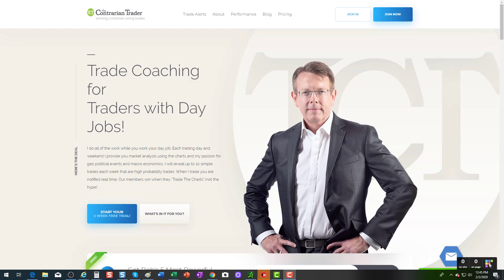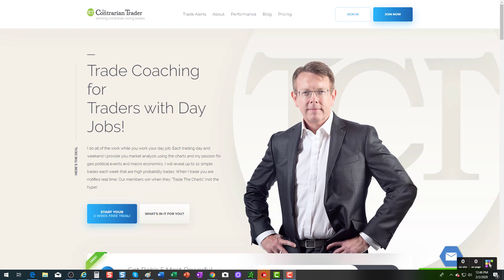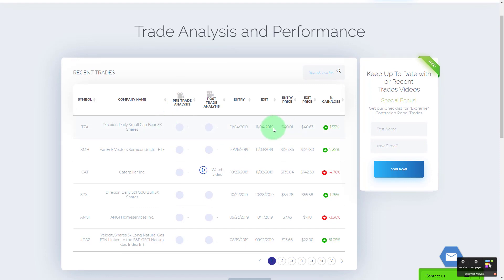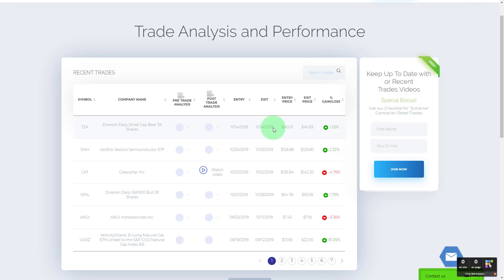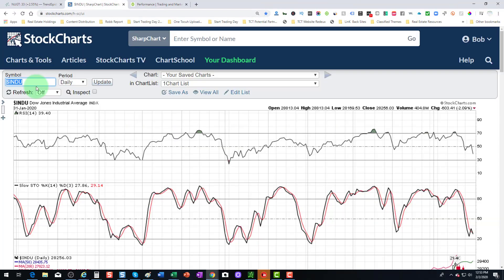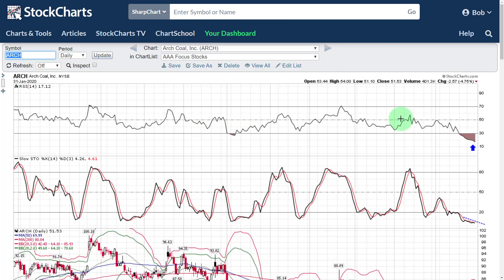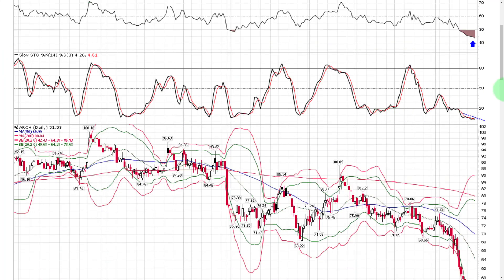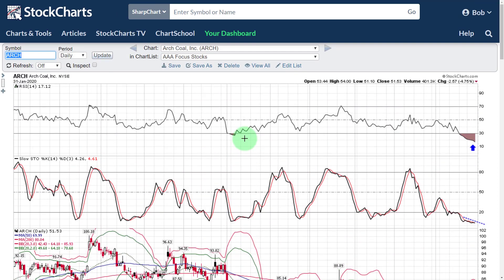Best Stock Charts | Short Amazon $AMZN ?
In this week's Best Stock Charts we talk out the 6 best stock charts for the coming week. We like Amazon $AMZN short and we want to buy shares of Blue Apron $APRN Alcoa $AA Arch Coal $ARCH Scorpio Bulkers $SALT and Golar $GLNG.

✅Please Take Our 2 minute Survey- Help us understand your pain points with trading- Then we focus on them until they are resolved